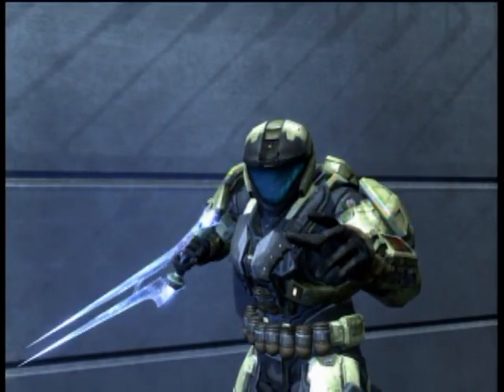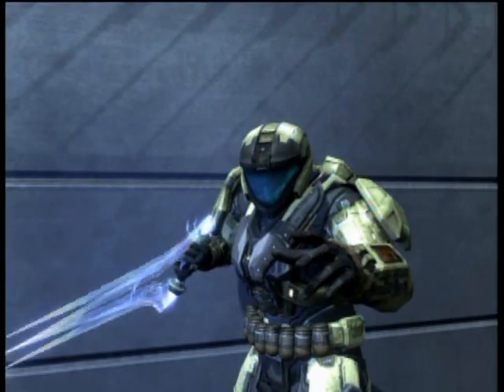Infection 101: Camping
this episode goes over how to prevent camping and what camping is